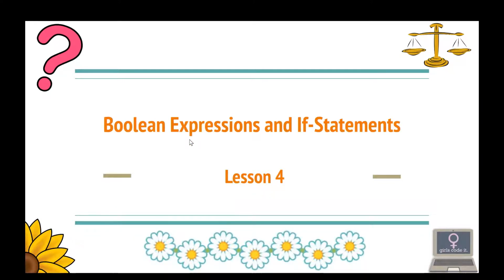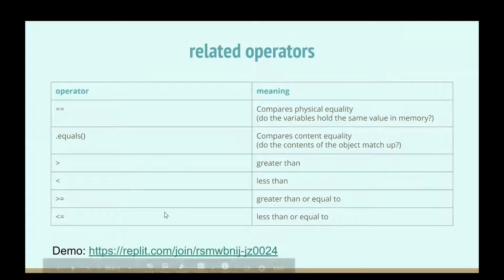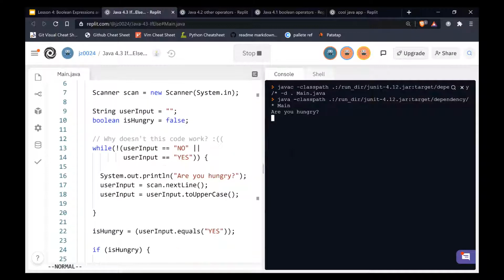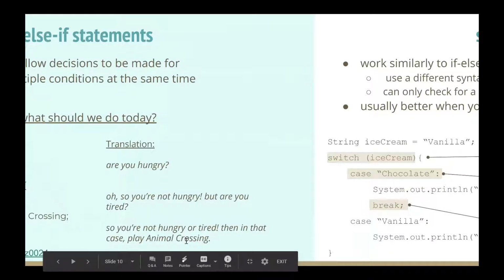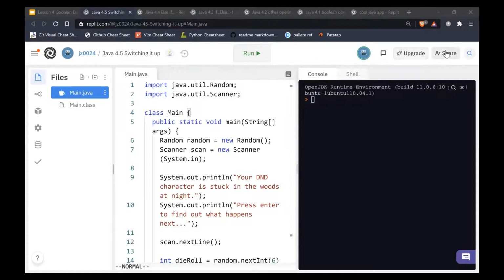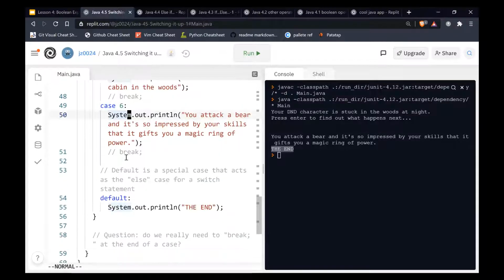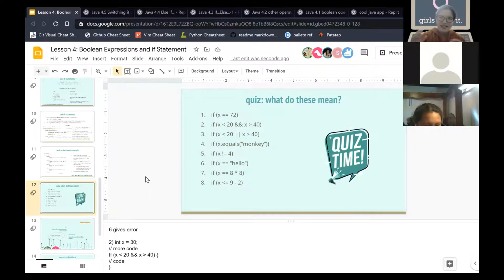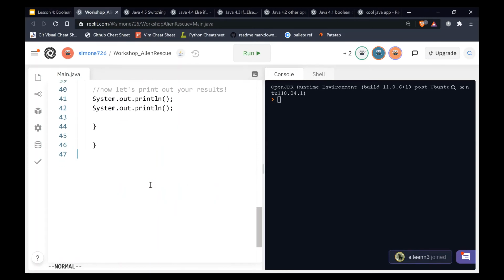Java Session 4: Boolean Expressions and If-Statements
Welcome to our fourth Java Lesson!
In this lesson, we'll be discussing booleans conditionals. Booleans are variables that
And don't forget to submit it here for a chance to be featured on our website or earn a GirlsCodeIt Java certificate
Here are the links to all the demos Jessica went over! Please be sure to fork them before editing!!!
And here are the links to the resources at the end of the presentation!

We are GirlsCodeIt and our mission is to lower the gender gap in the technological fields. We currently offer a variety of lessons and sessions practicing different programming languages and STEM-related courses, including machine-learning, and web development. These sessions are live-streamed here on YouTube, and a recording session is available for those who cannot attend. Other opportunities are also available.